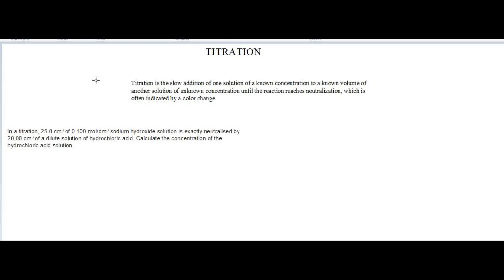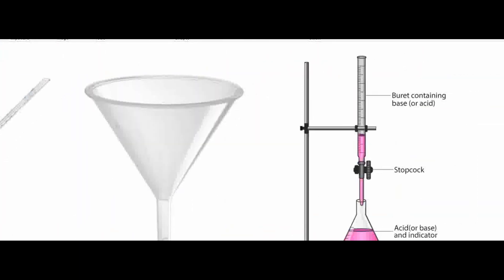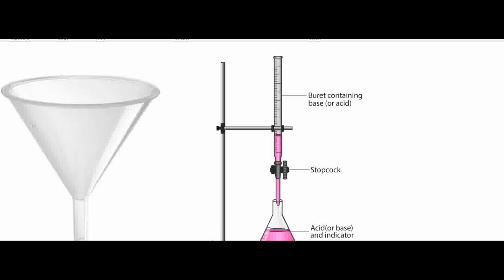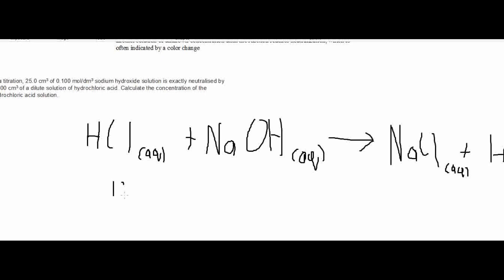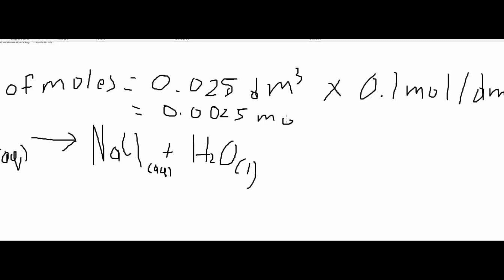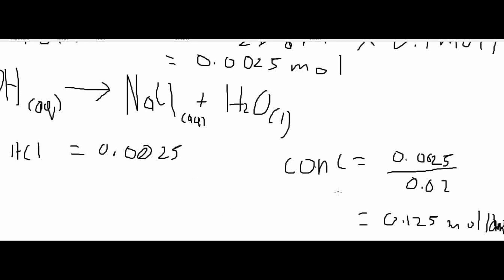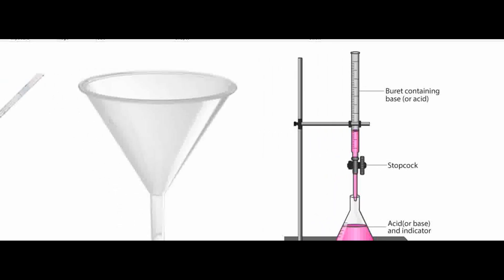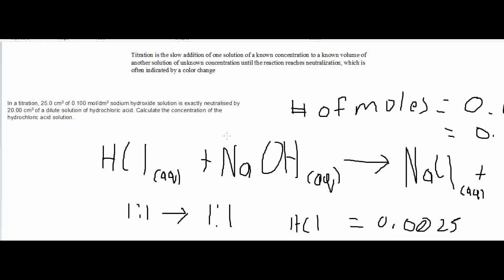Titrimetric Analysis For CAPE Chemistry